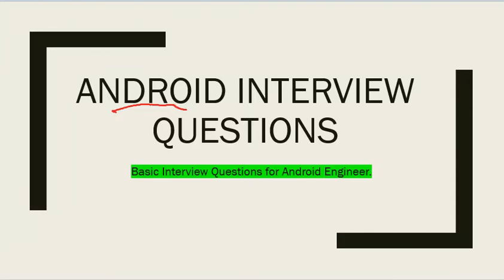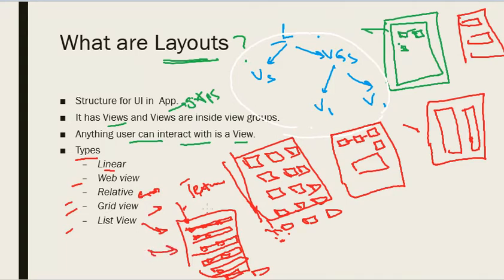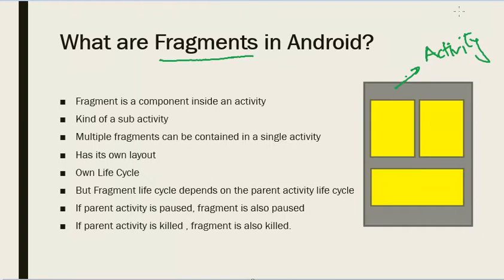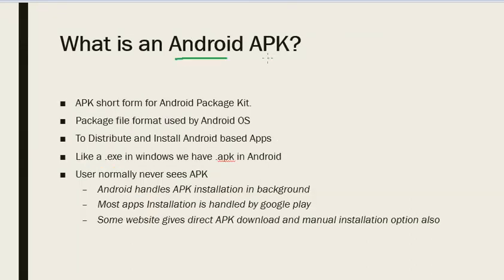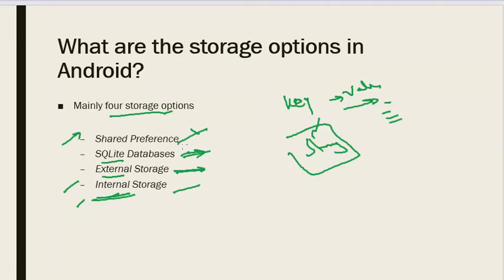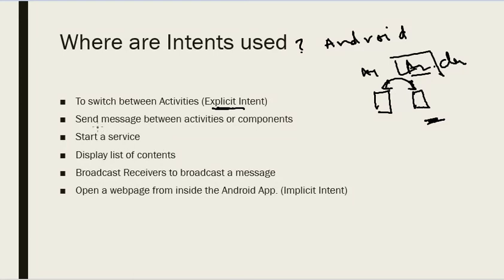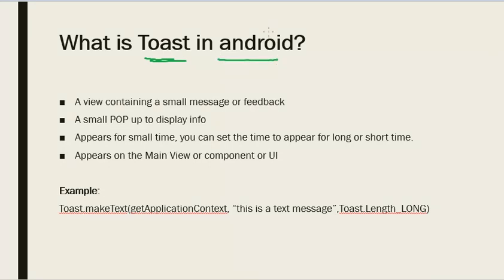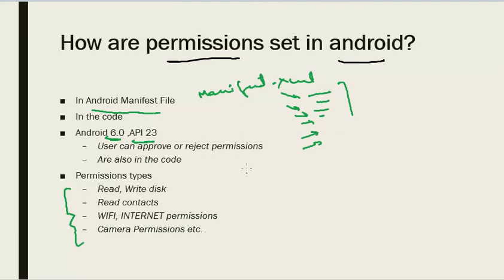Android interview Questions and answer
Most important interview Questions for an android developer.